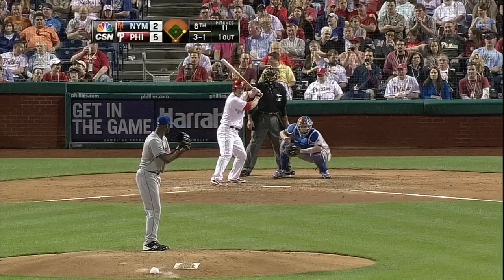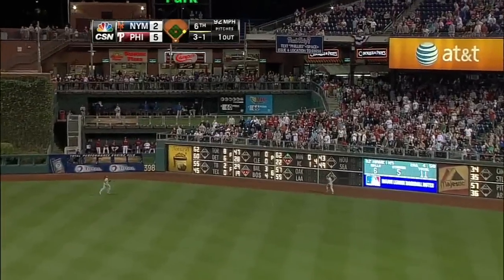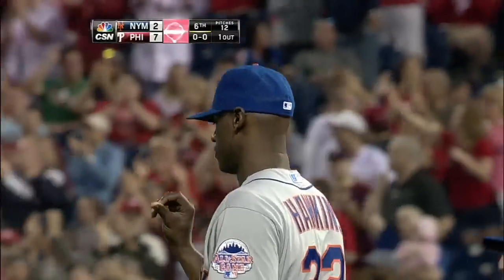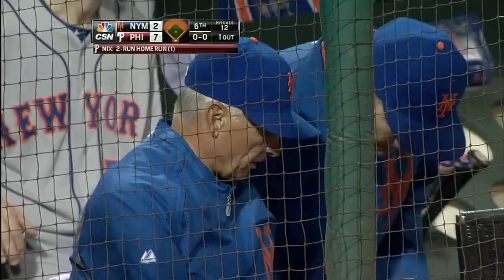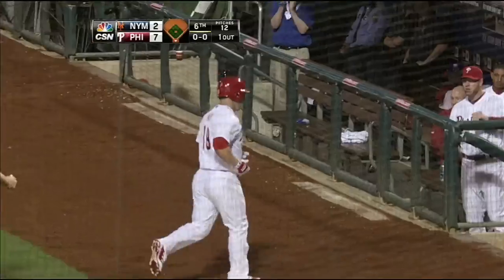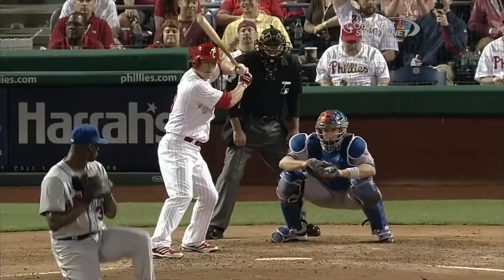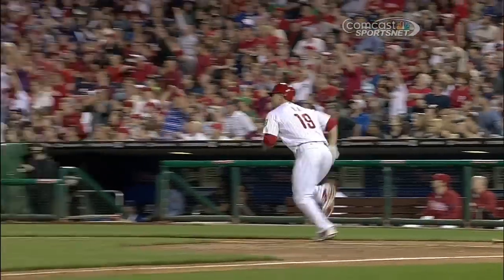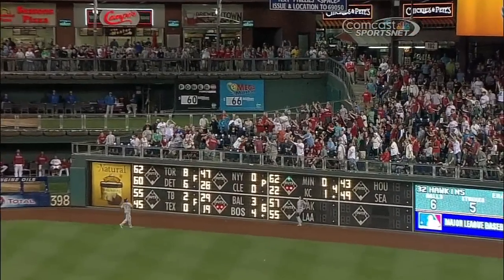Nix's two-run homer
4/10/13: Laynce Nix hits a two-run dinger to right-center field as the Phillies increase their lead to 7-2 over the Mets in the sixth inning